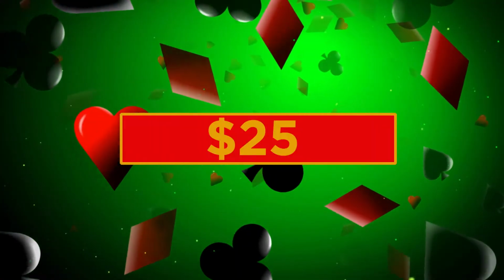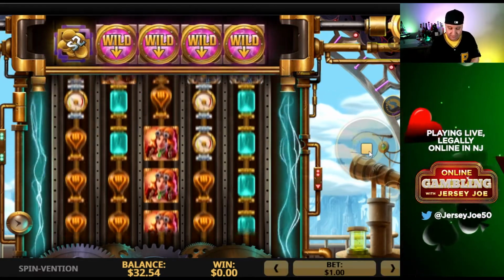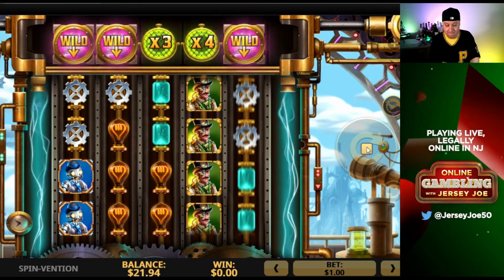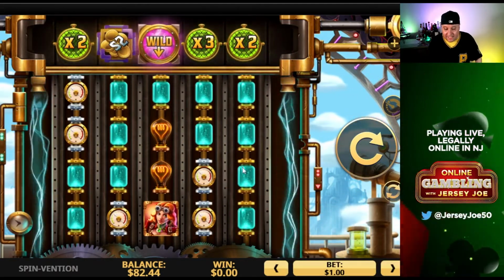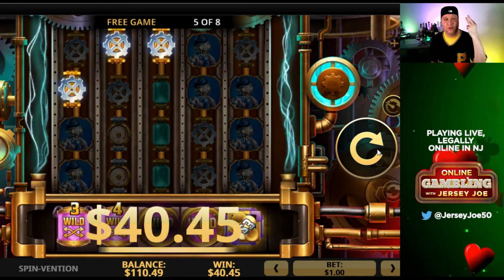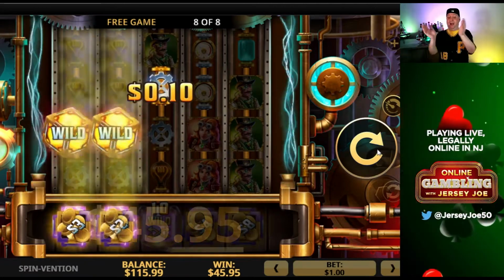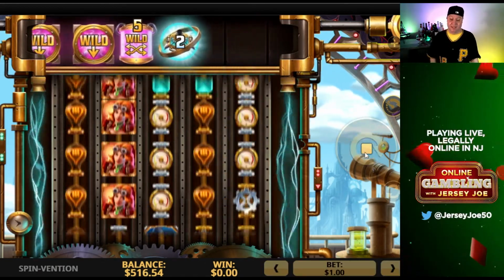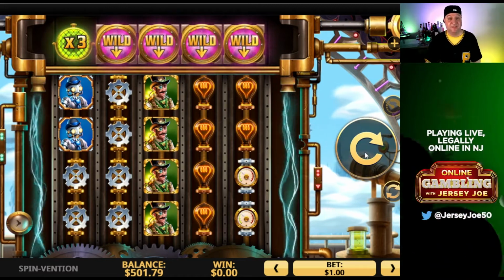Spinvention slots LIVE with BIG BONUS WIN [Online Gambling with Jersey Joe # 193]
Jersey Joe plays the Spinvention slot machine with BIG BONUS round win, LIVE in an online casino.  Jersey Joe explores how to online gamble, his experiences with the game, and tips for your play, so you can make an informed betting decision.

Jersey Joe offers his knowledge of years of casino experience and online gambling, live and legally from New Jersey.

Online casinos are expanding across the globe, use this guide to make an informed decision.

Jersey Joe invests his own time and money live, so kick back and relax and watch the live casino action!

ONLINE GAMBLING WITH JERSEY JOE # 193